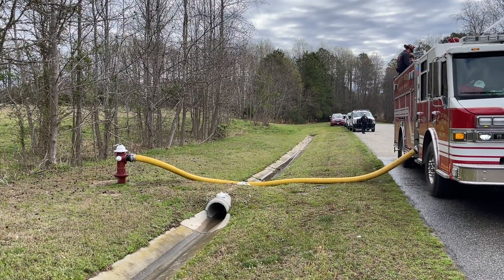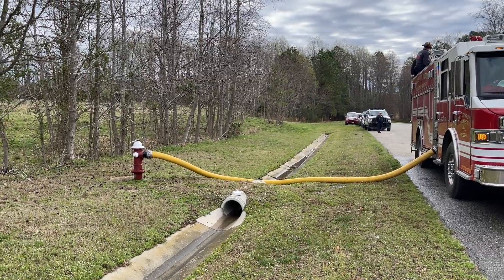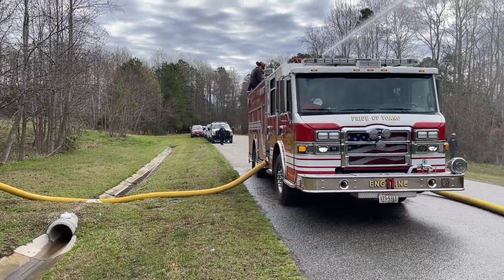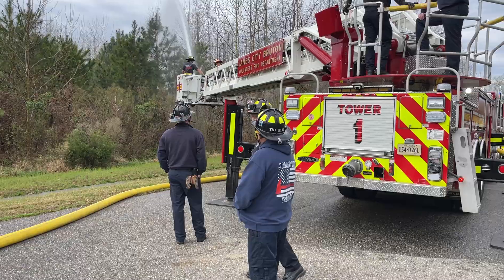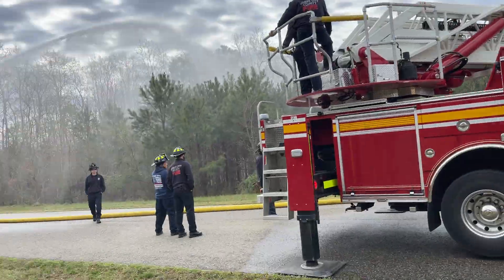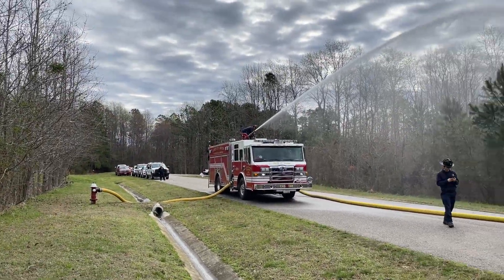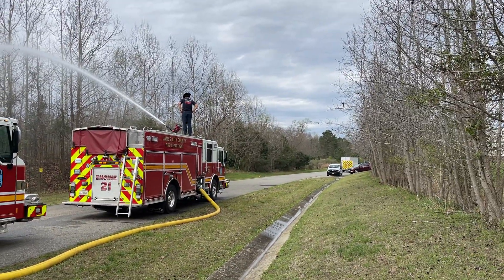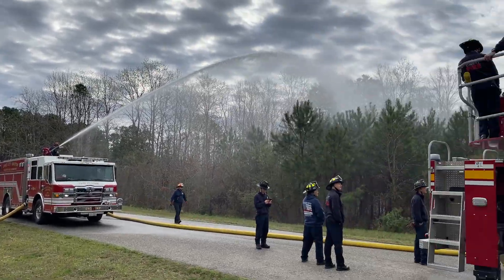Pumper Drill - Dual Pumping Three Pumpers at Once Skill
Dual pumping is when two or more pumpers are sharing water from the same hydrant source. What's unique is the pumpers connect intake-to-intake, instead of discharge to intake. The advantages are many such as every pump ca operate their EPG is pressure mode, no energy is needed to push water from one pumper to the next, engine pump is separate from the other, etc. But in order for this to work, the hydrant must have excellent flow and PSI. Dual Pumping is an excellent tactic when an engine is hooked into a hot hydrant flowing its deck gun, and another shows up with the same tasking. The second pumper just hooks its intake line to the first pumpers intake line, which then opens its intake supplying the second.